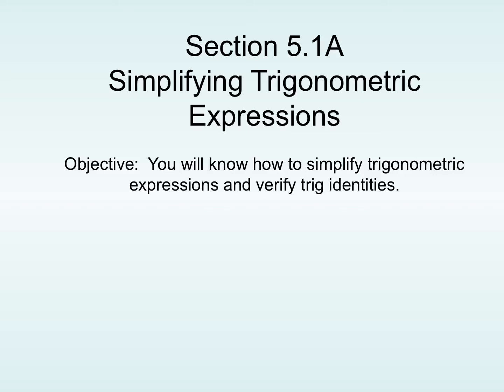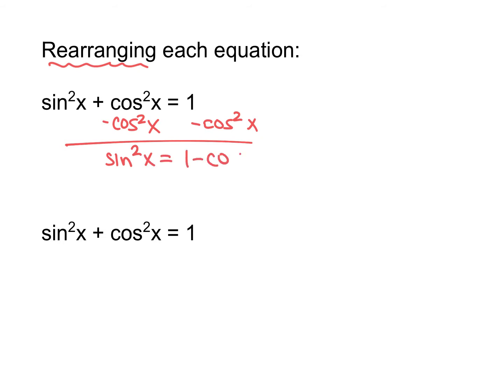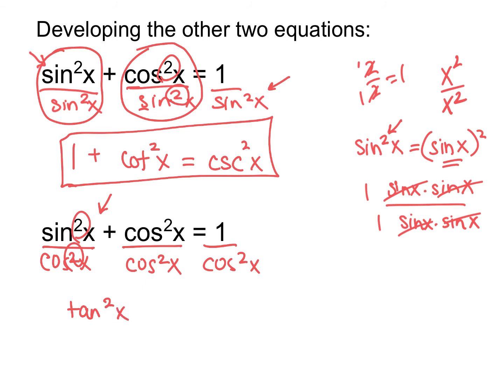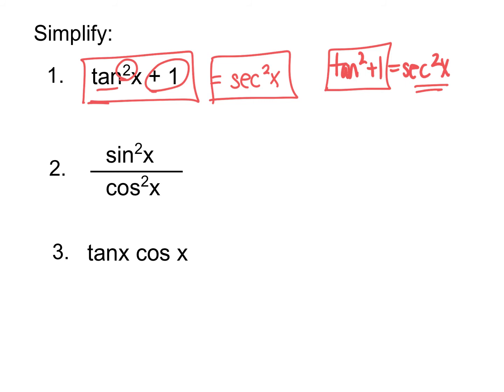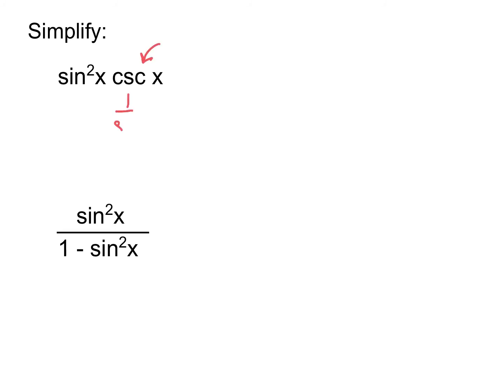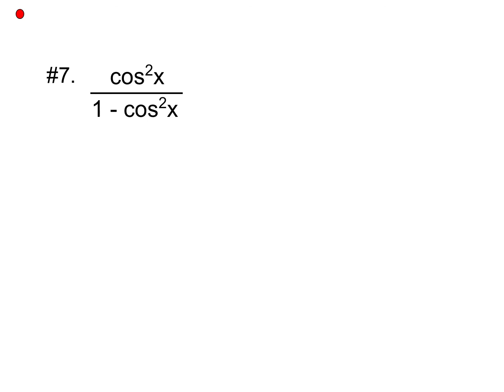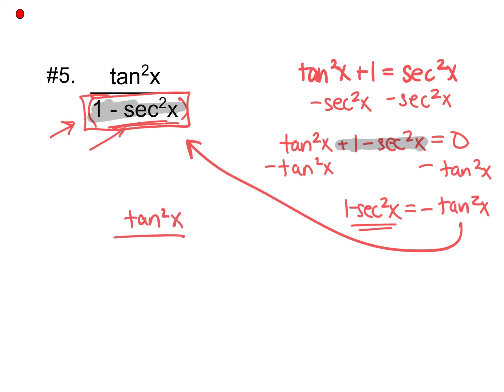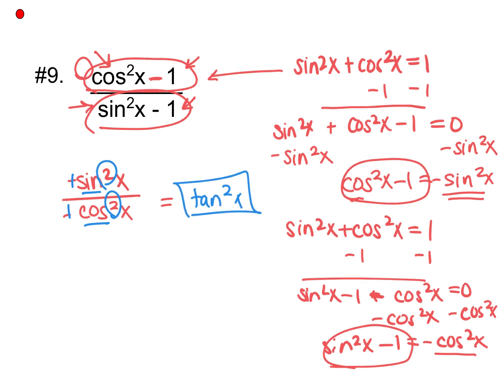5.1A Simplifying Trig Expressions Part 1